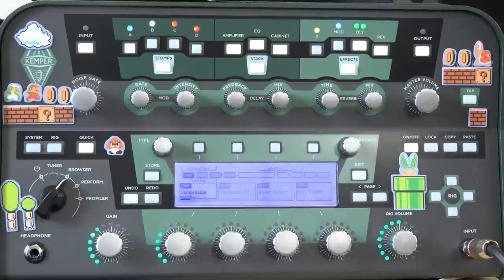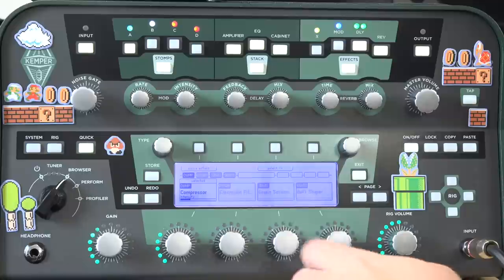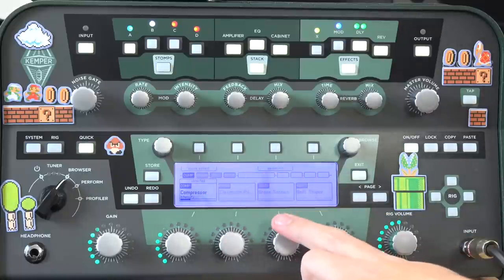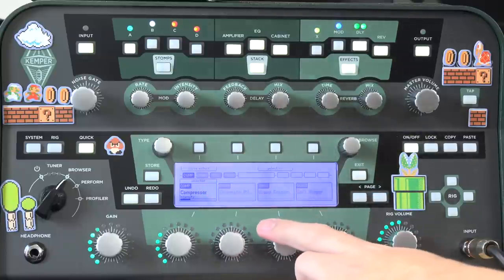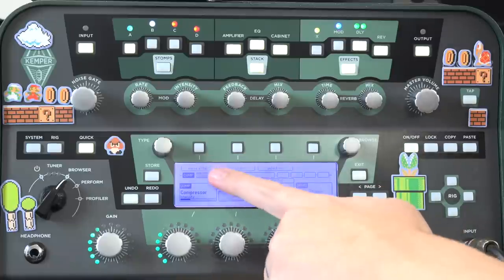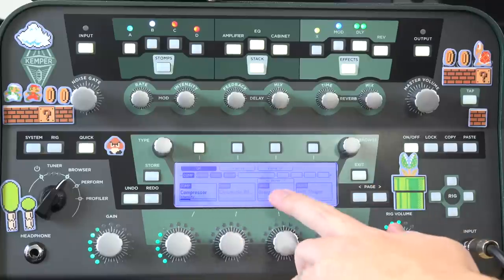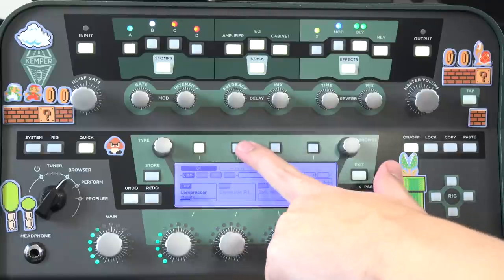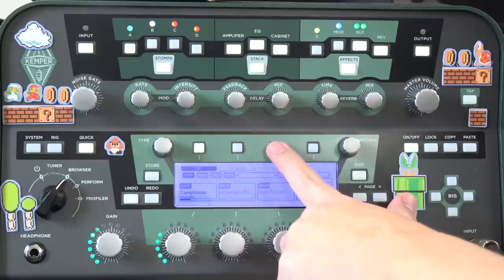Moving Stomps - Kemper Tips and Tricks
Did you know that you can move Stomps around in the stomp section of the Kemper? It's a very cool workflow tip that enables you to not have to use copy and paste to change the order of effects! Just open up the stomp section of the Kemper, select and effect and boom!!! You can now move your boost in front of your drive and your drive in front of your octave effect etc.

Need a Kemper? Check out the Tone Junkie Loaded Kemper Available at British Audio! It's hundred of Tone Junkie Profiles included at no extra charge!!!